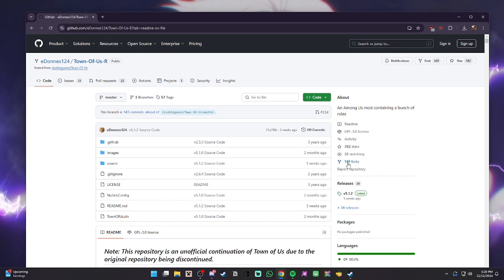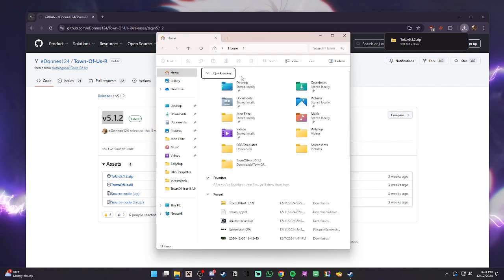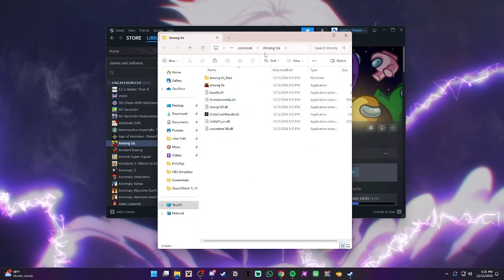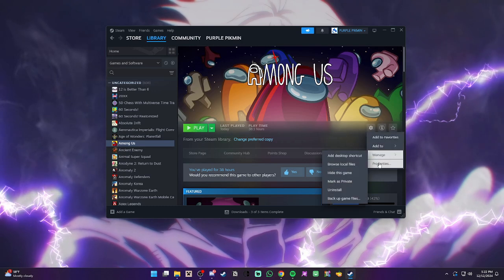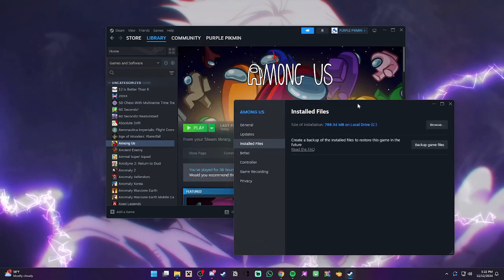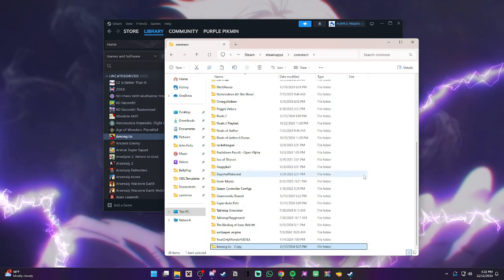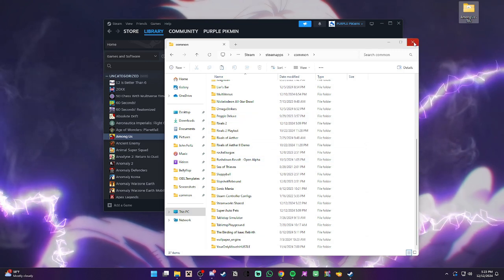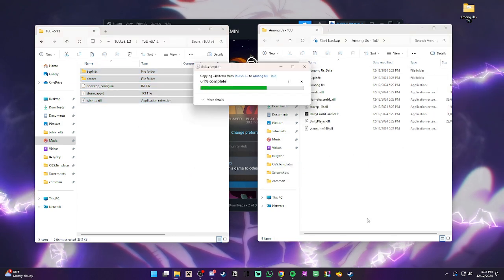Town of Us Mod Installation Guide - Windows 11, v5.1.2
Town of Us Among Us Modpack installation guide! Shoutout to eDonnes for making this mod.